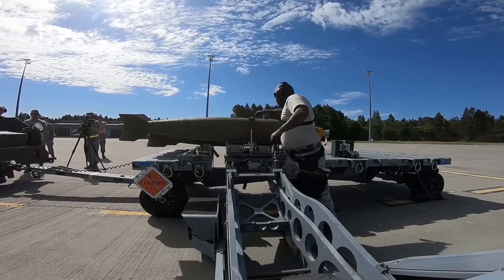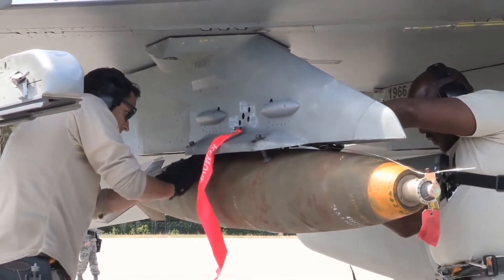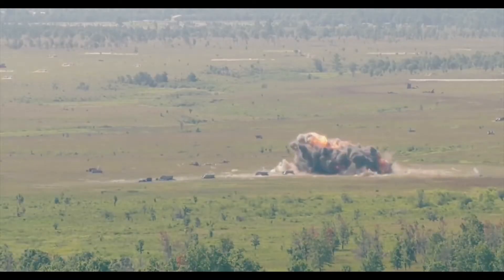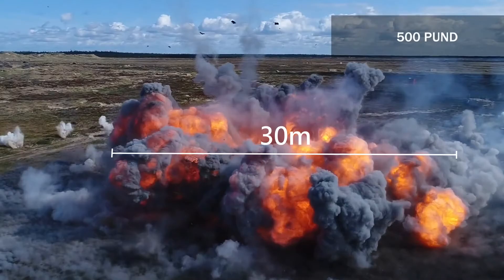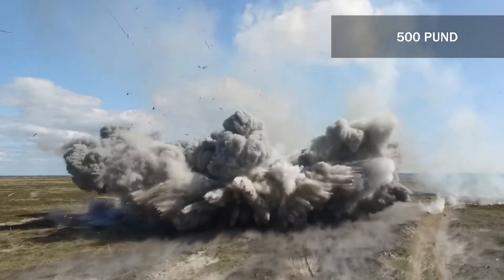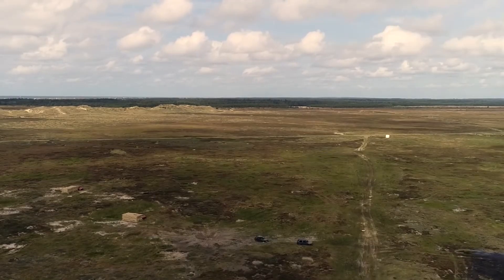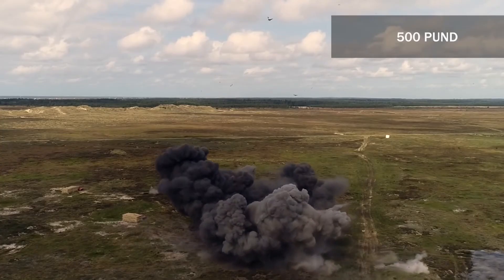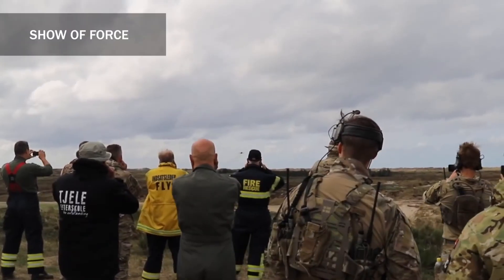How Powerful Is A 500 Pound Bomb?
A 500 pound air dropped bomb is considered a smaller version in most armies. But how powerful is a 500 pound bomb?